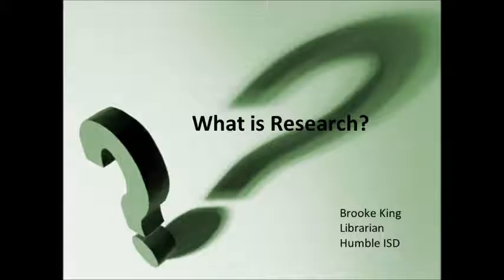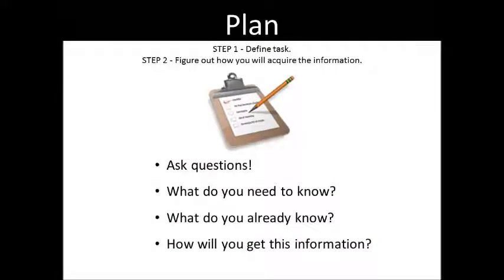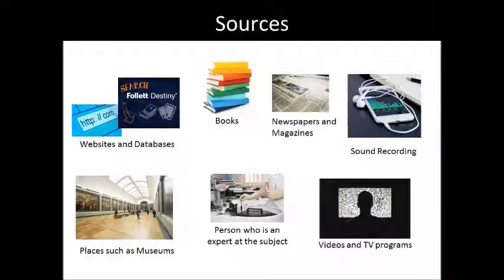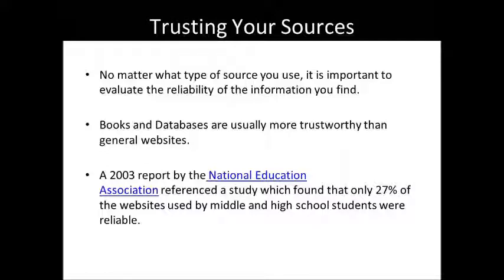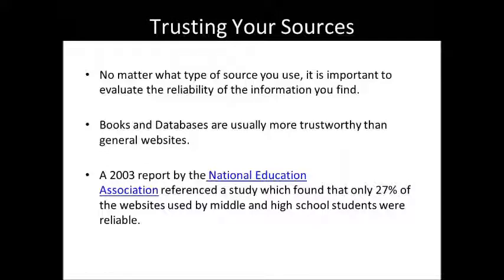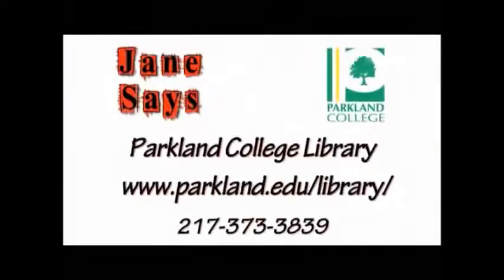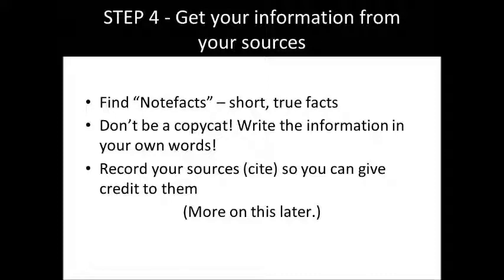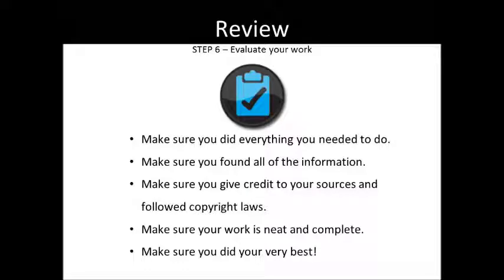Research Video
What is the research process? An overview for the students at AMS